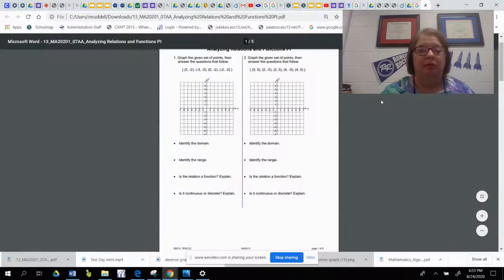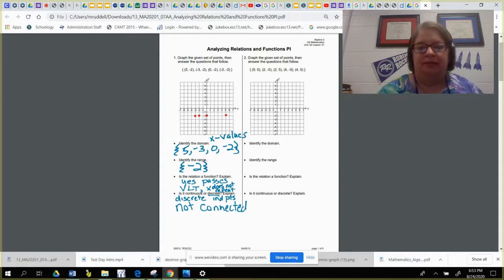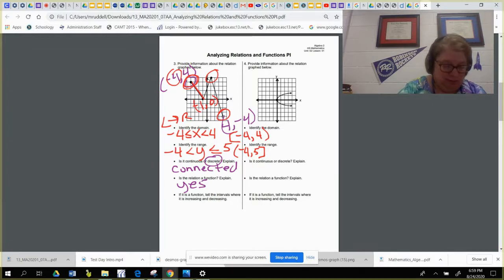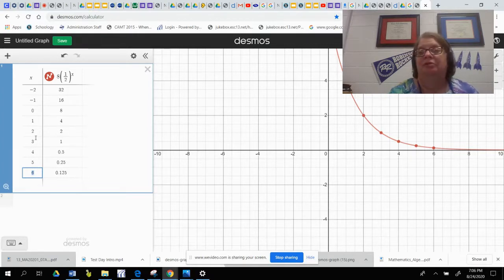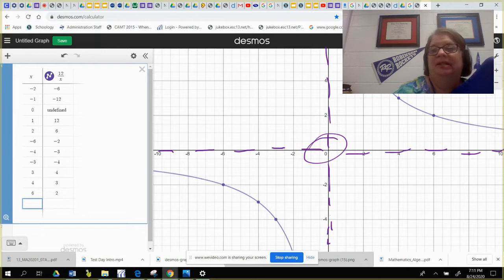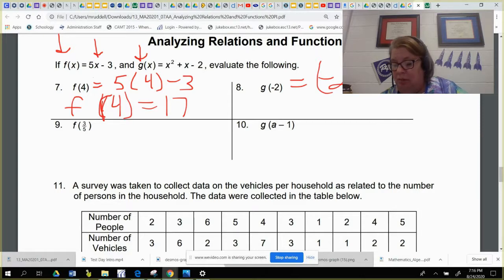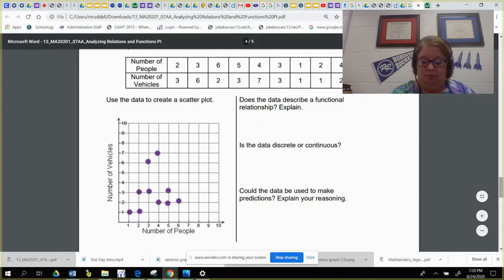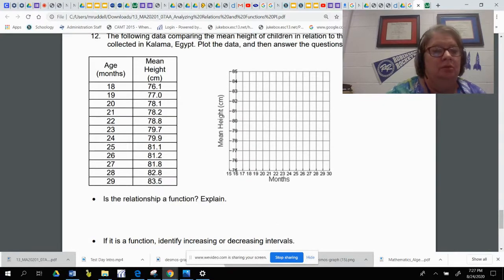Analyzing Relations and Functions (test review)